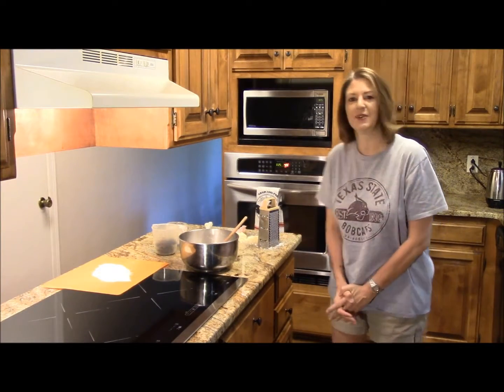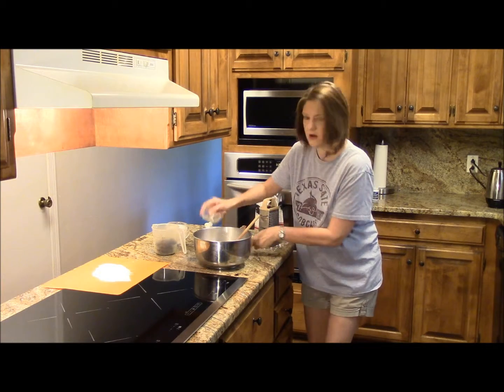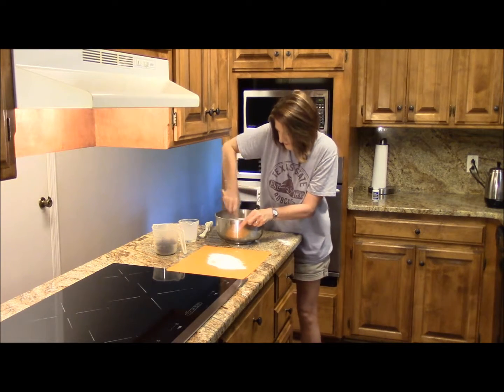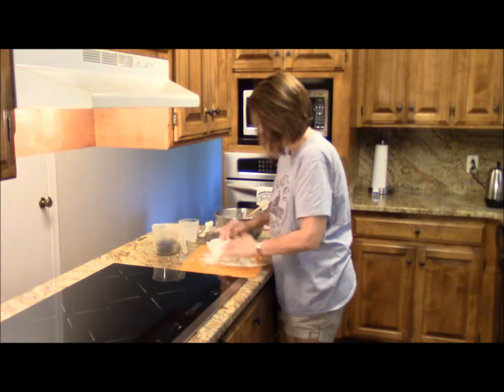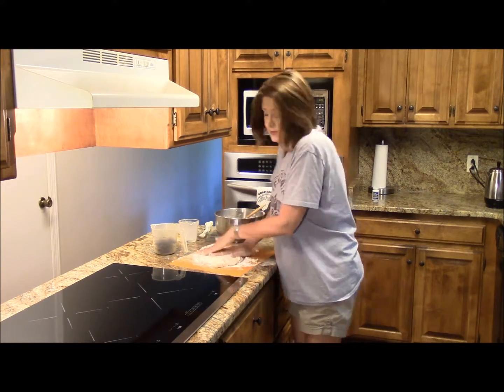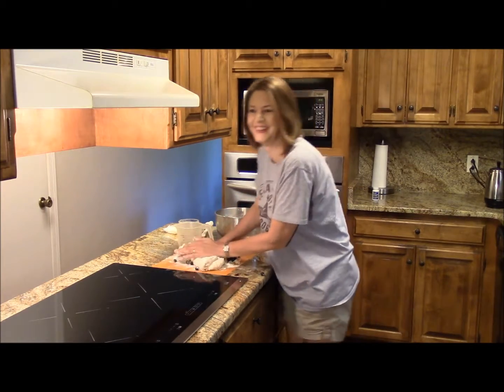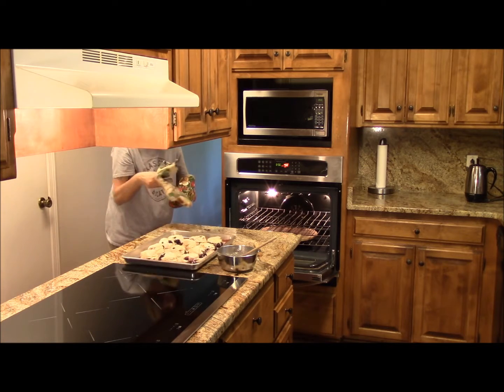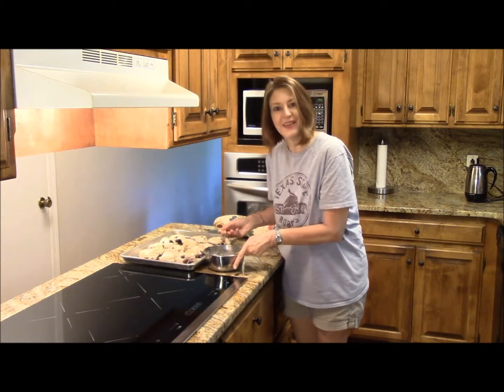Blueberry Biscuit with Recipe